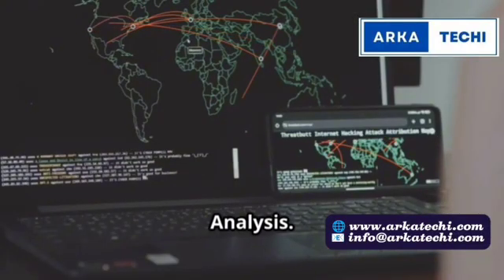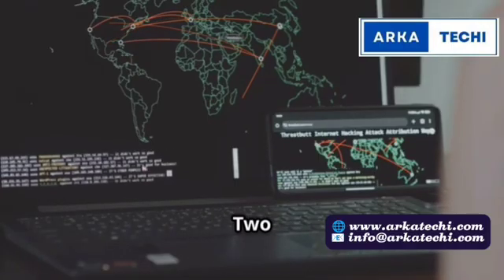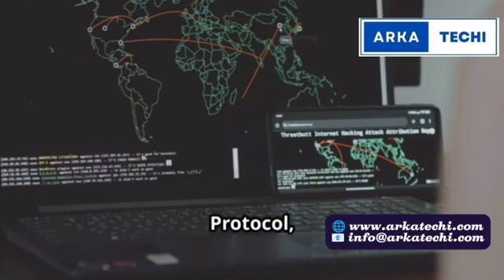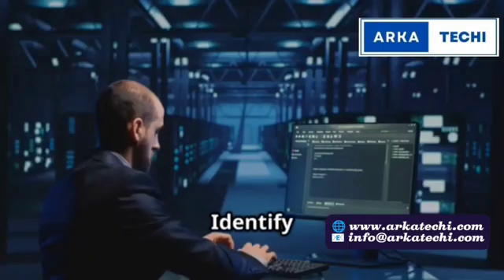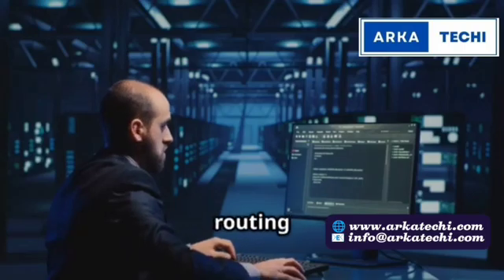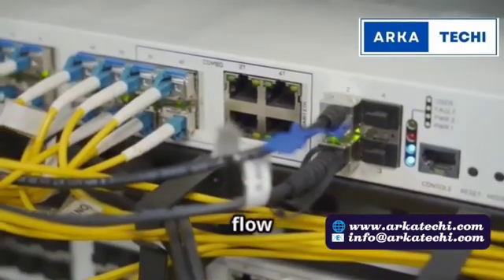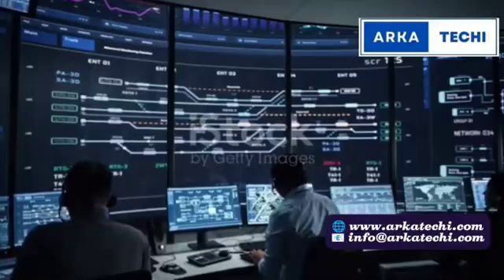Network Assessment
A comprehensive network assessment uncovers hidden risks, boosts performance, and ensures compliance. It's your blueprint for a future-proof network that supports business growth.